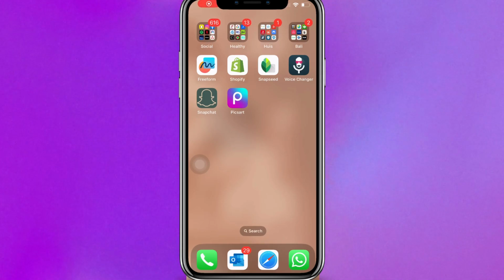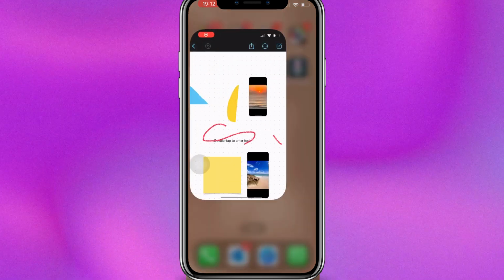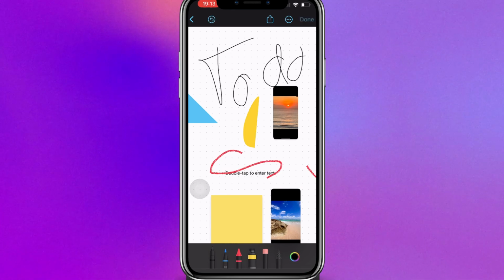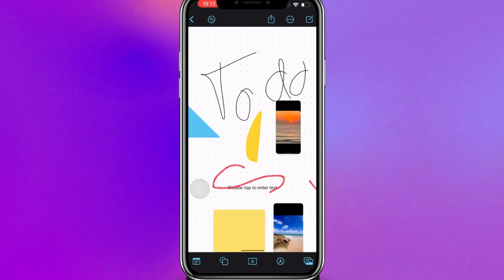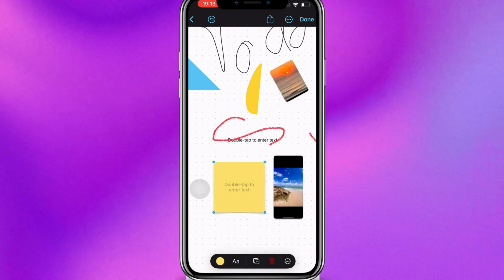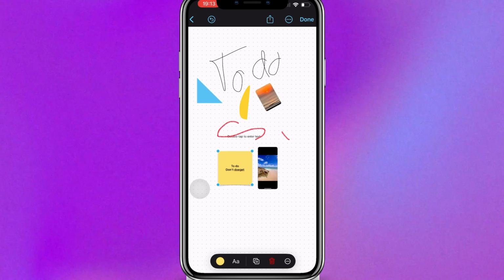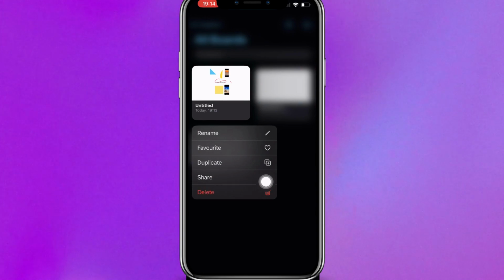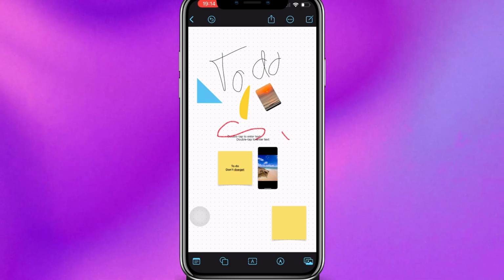How To Use Apple Freeform App - NEW Iphone App | iOS16.2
Watch this video to understand quickly how to use the NEW Iphone app: Apple Freeform. Ios 16.2